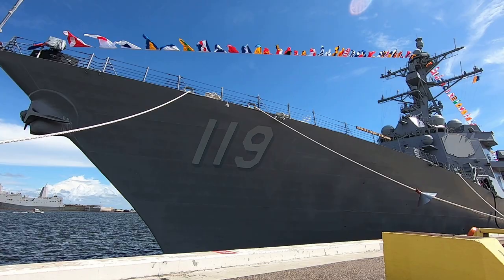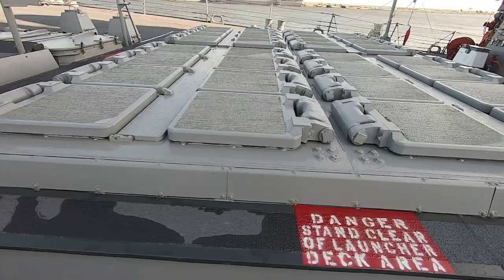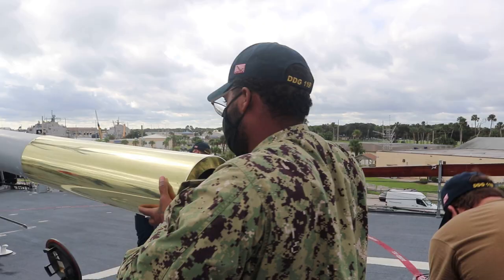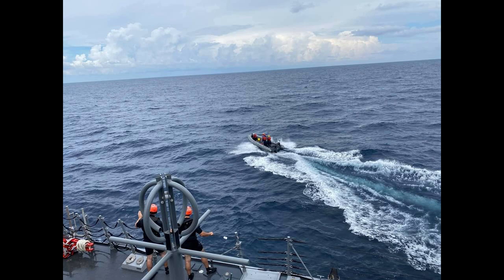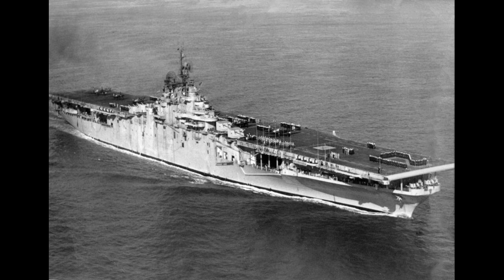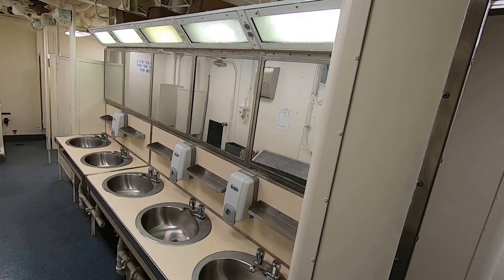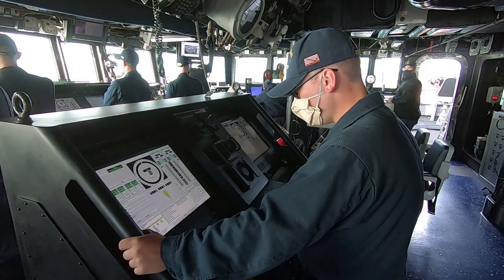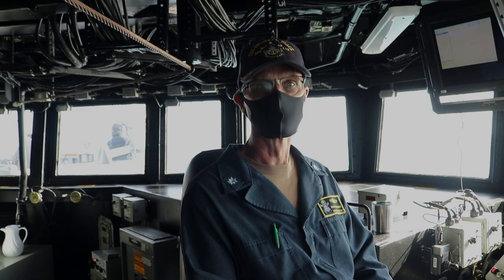USS Delbert D. Black Virtual Tour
Virtual Tour of USS Delbert D. Black. Due to COVID-19 we are unable to have family and friends aboard to tour the ship and meet the crew! Join us online on September 26 at 1000 EST for the Ship's Commissioning Ceremony.